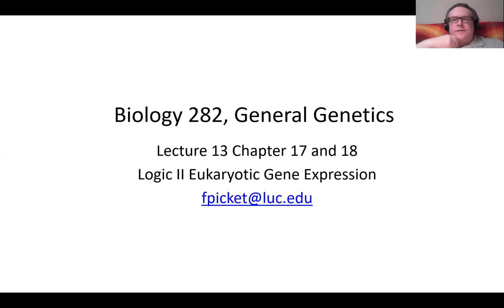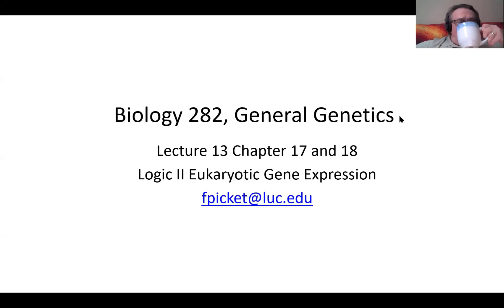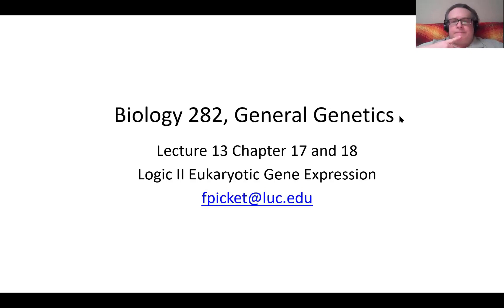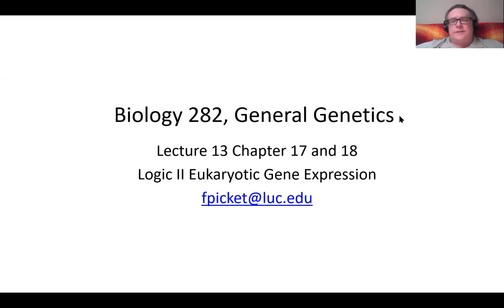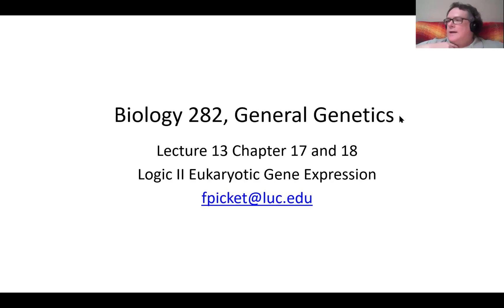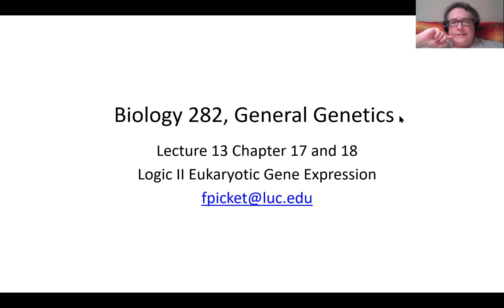Slide Narrative Spring 2020 Lecture 13 Part 1 Chapter 17 Eukaryotic Gene Regulation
Hi Folks, Narrative to go with Lecture 13, which you can download from Google Drive.  Cheers, Dr. P.